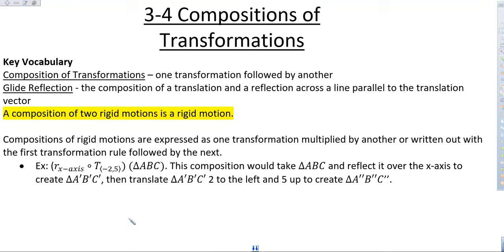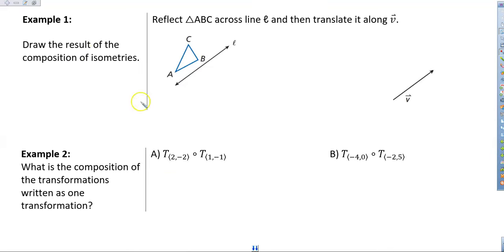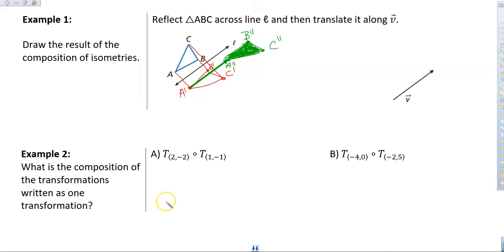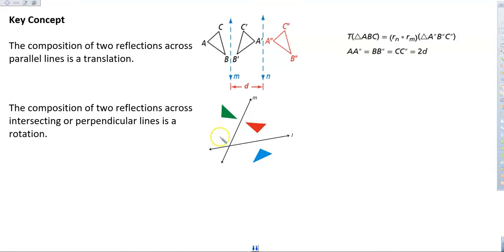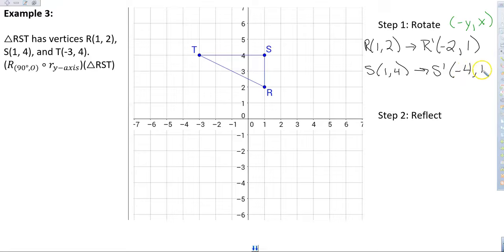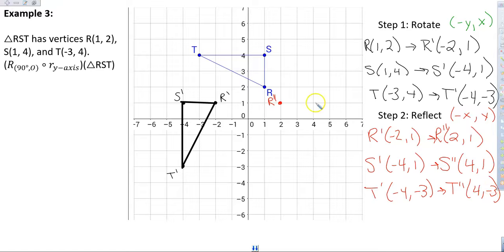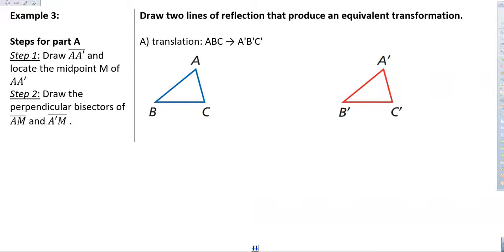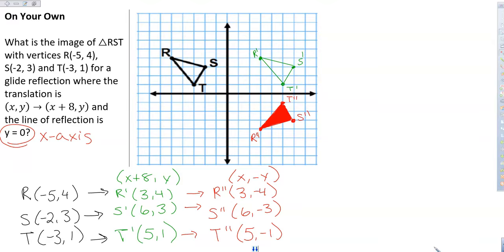3 4 Compositions of Transformations